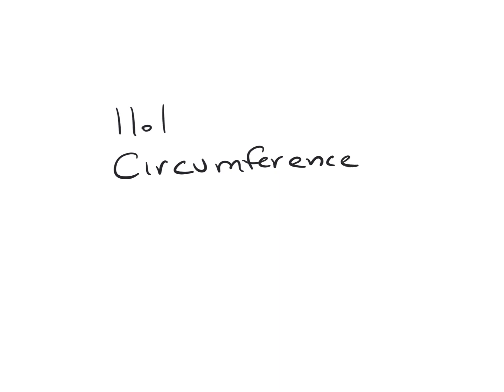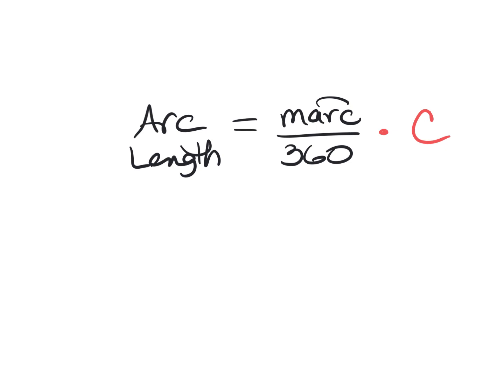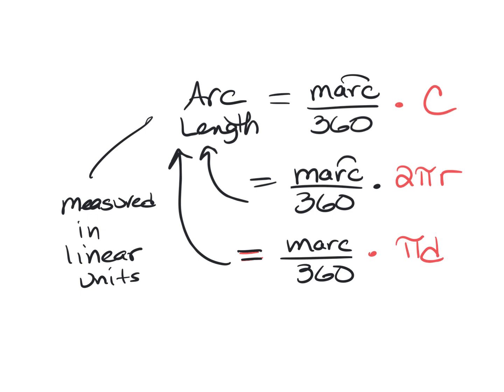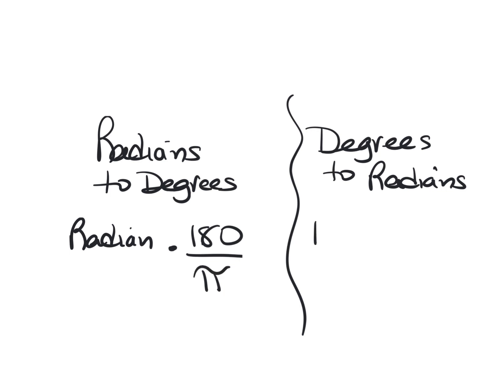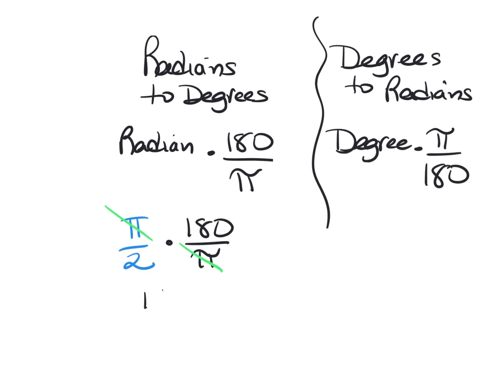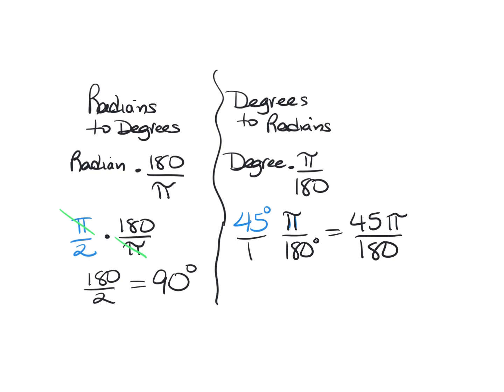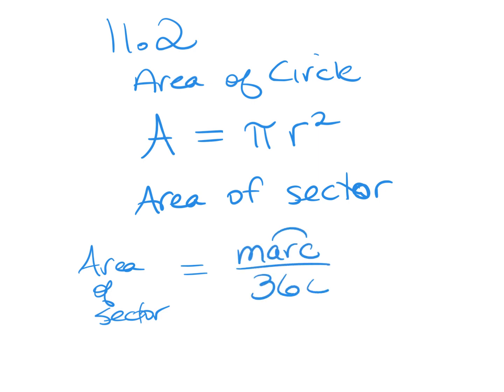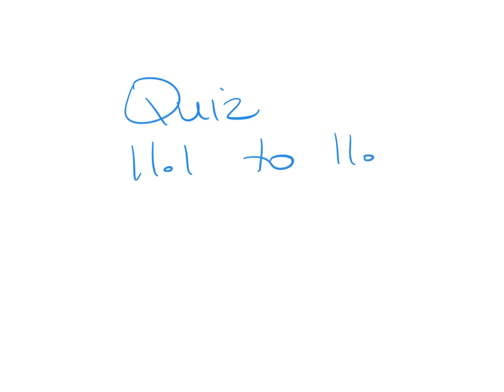3.30.23 11.1 and 11.2 quiz review